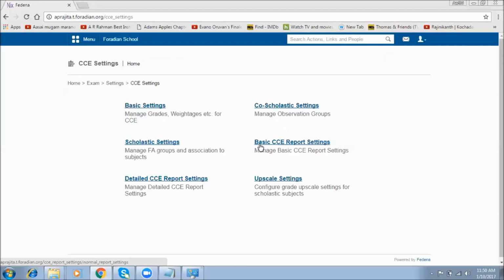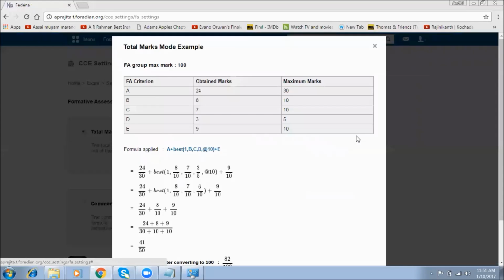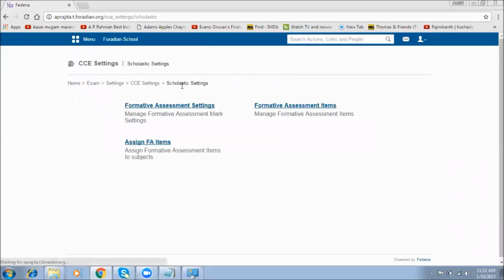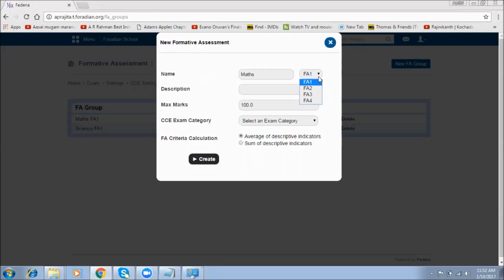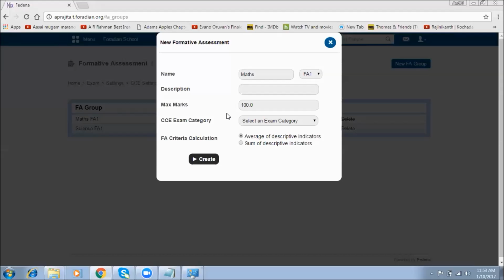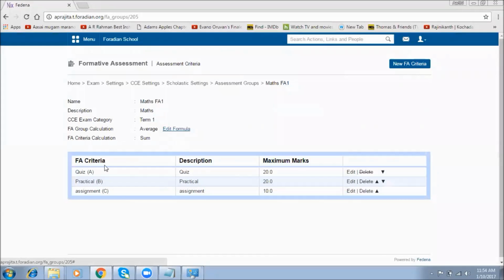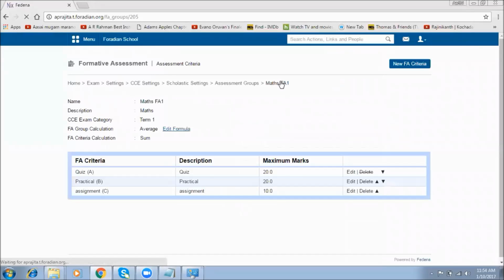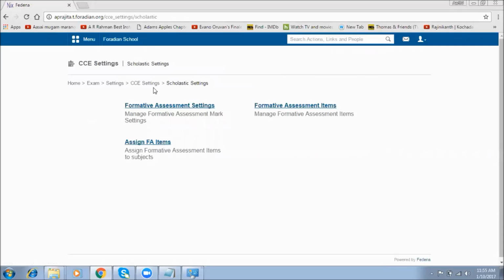Fedena - CCE Scholastic Settings